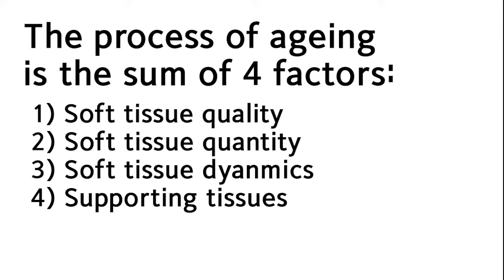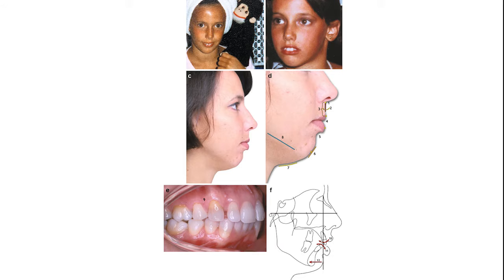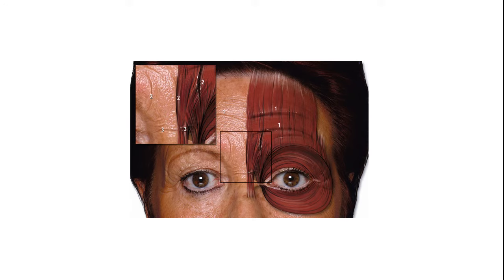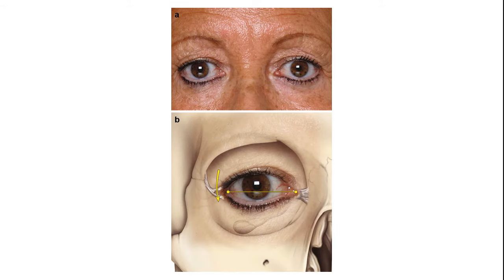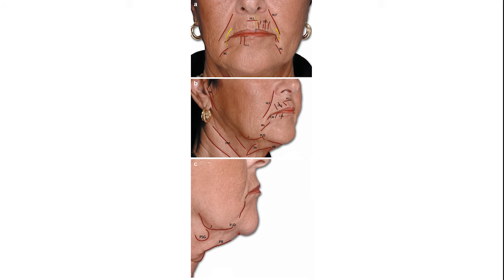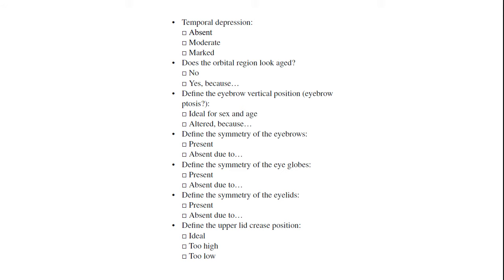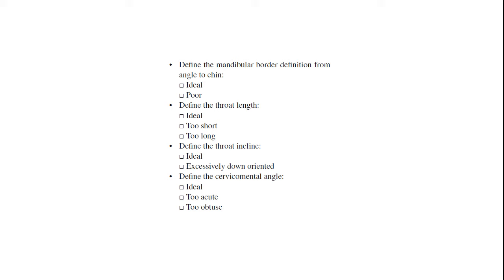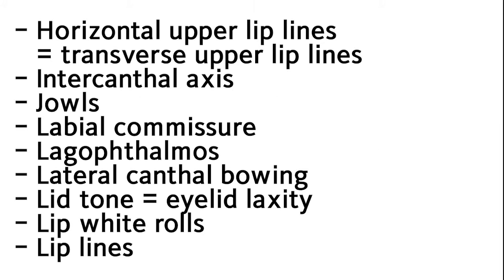Analysis of the Facial Beauty (2021) Lecture #13 by Dr. Strategy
SNUSD Knowledge Share Initiative (SNUSD KSI)
This video is provided to our graduate students in the Class of Analysis of the Facial Beauty in 2021. An by the SNUSD KSI, it will be distributed as a teaser to any person who are interested in SNUSD education.